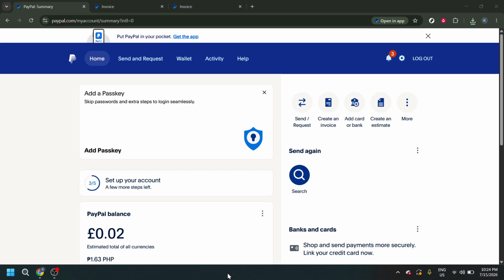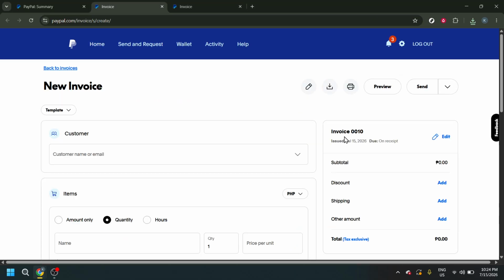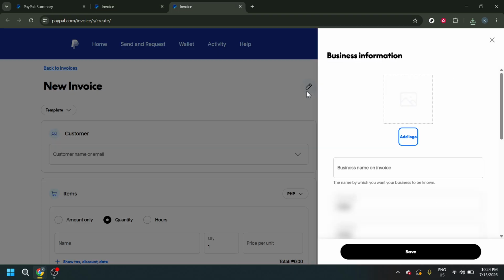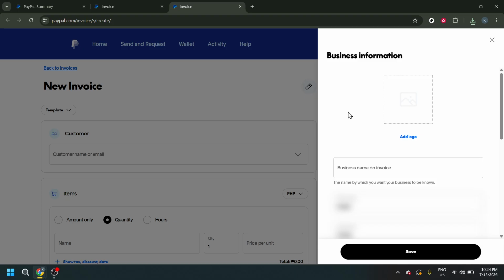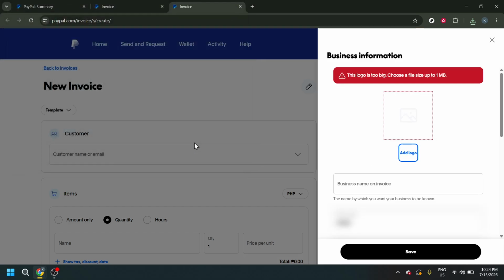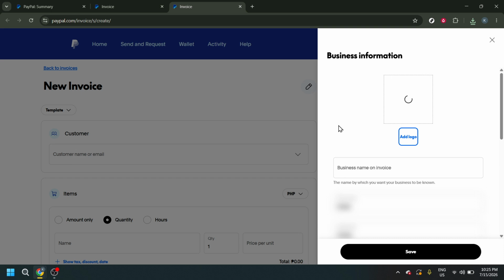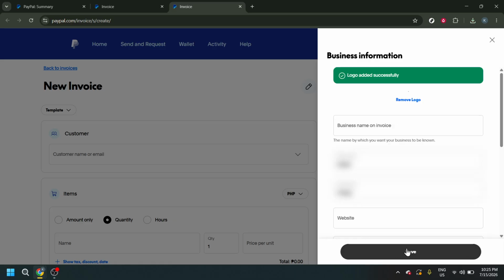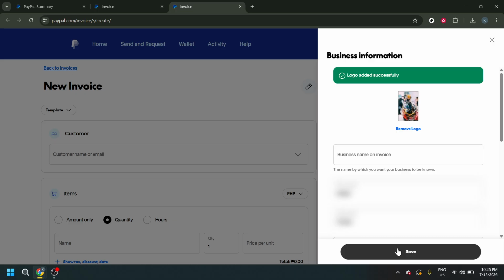How to Add Business Logo in Paypal Invoice (Step By Step 2026)